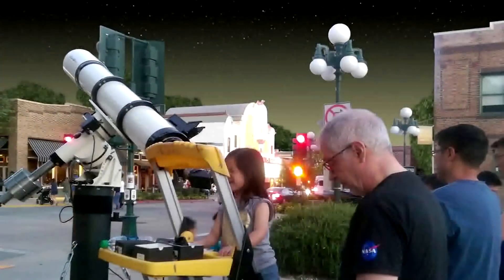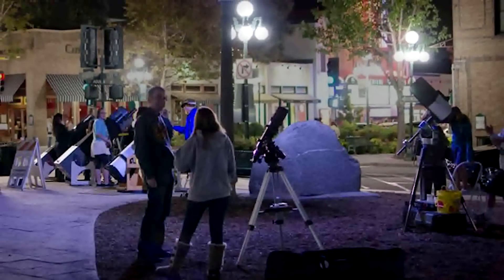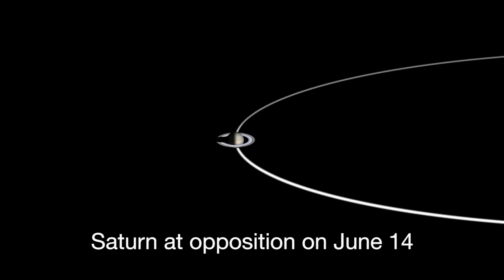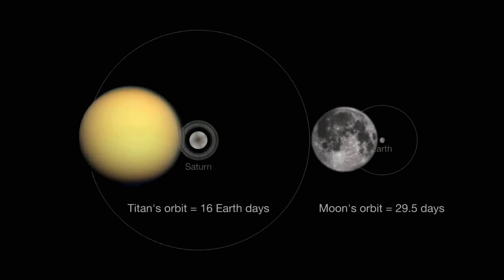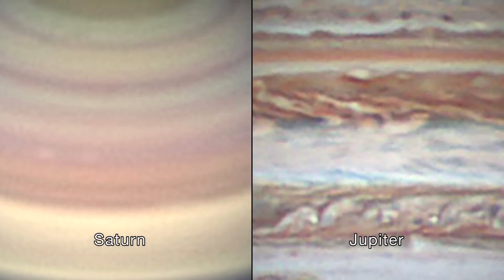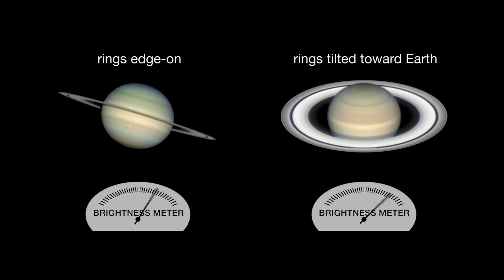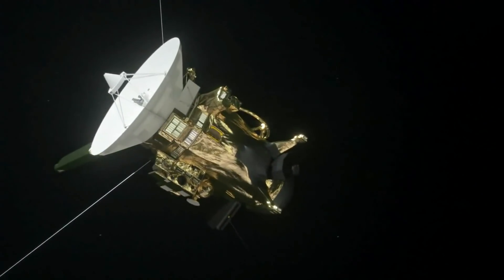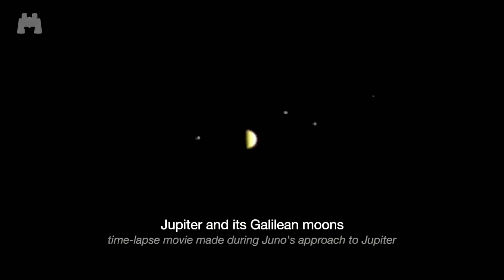Saturn vs Jupiter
Monthly series for amateur astronomers. Plan a planet party and compare Saturn and Jupiter. Plus Saturn at opposition. Compare Saturn's moon Titan to Earth's moon. The tilt of Saturn's rings. The Cassini Division in Saturn's rings. The September 15, 2017, end of the Cassini mission to Saturn